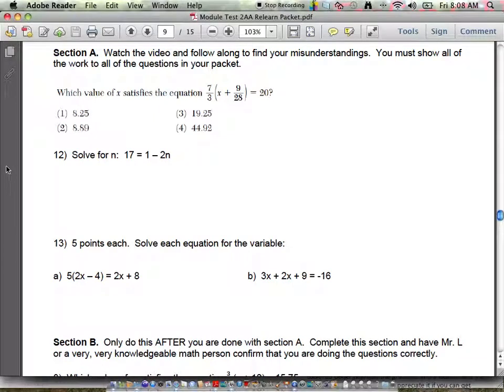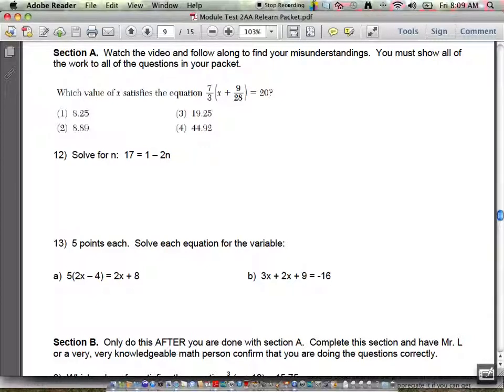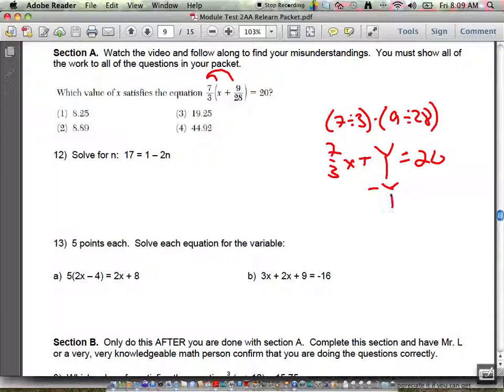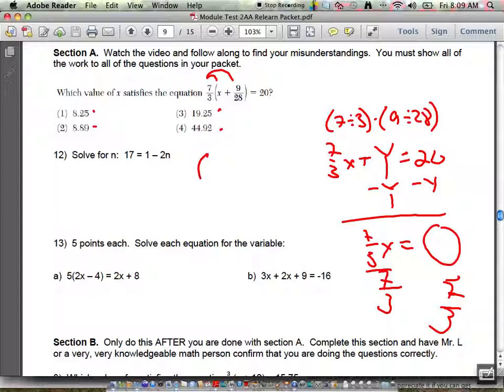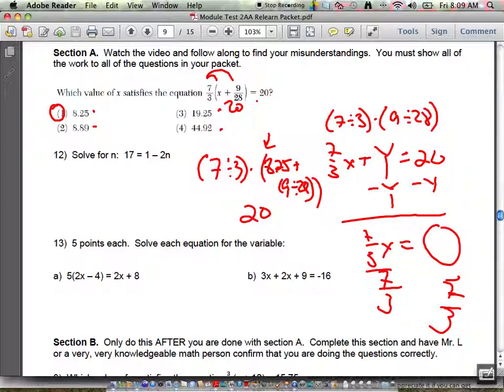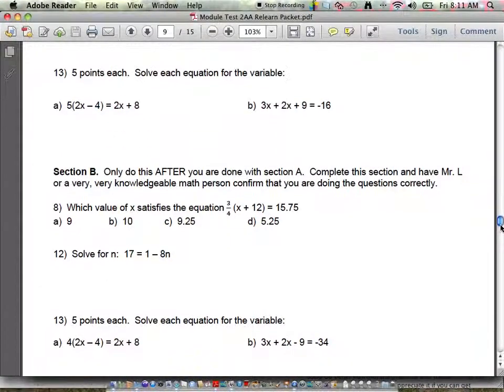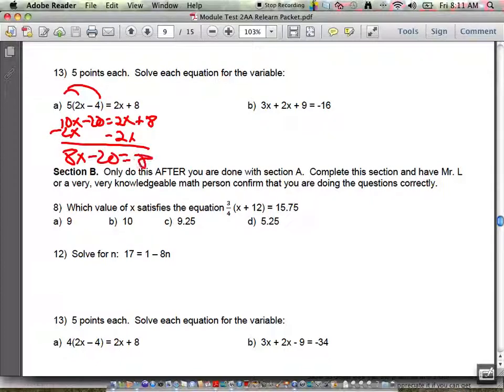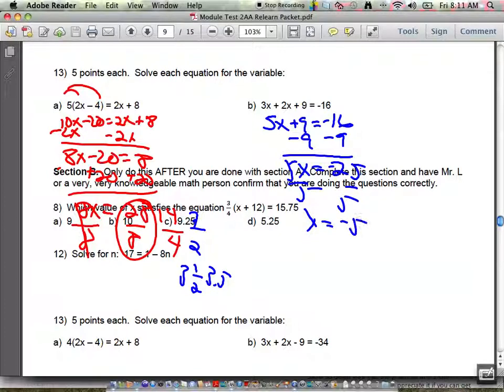Algebra Relearn Packet Test 2AA Part 3